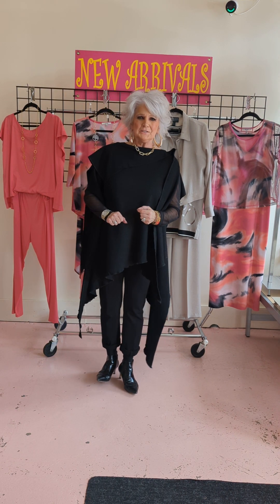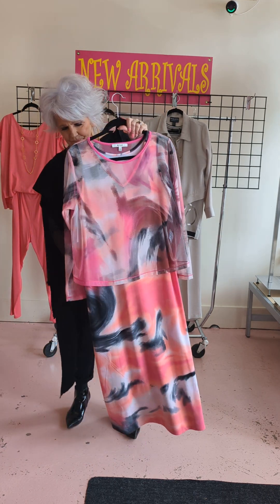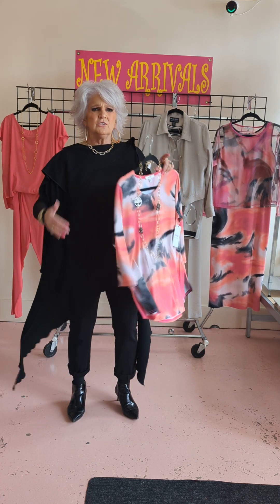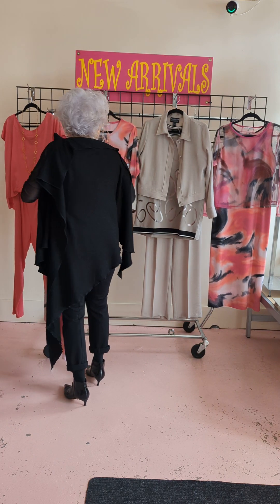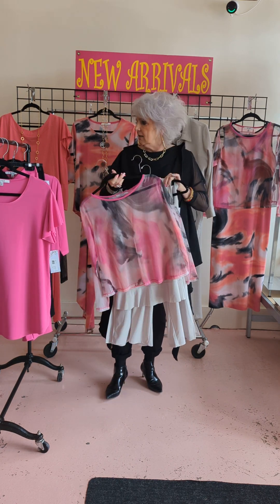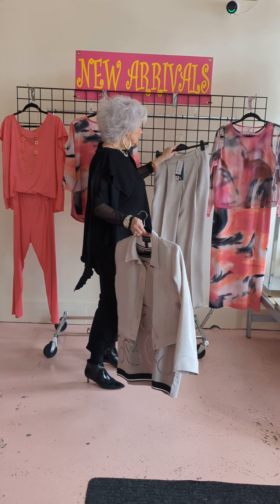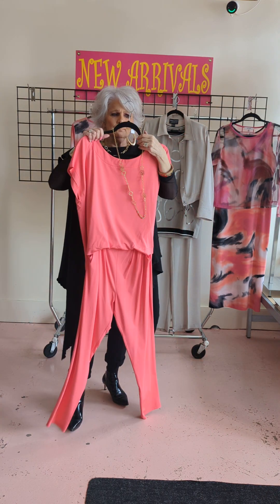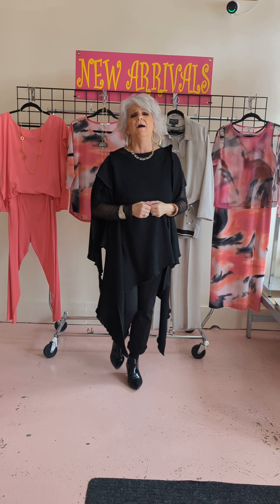February 22, 2024